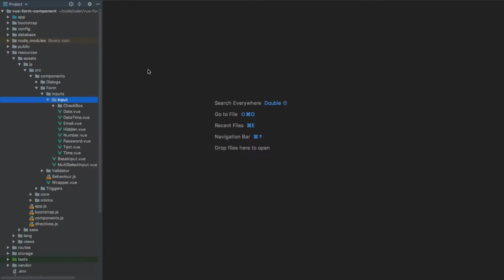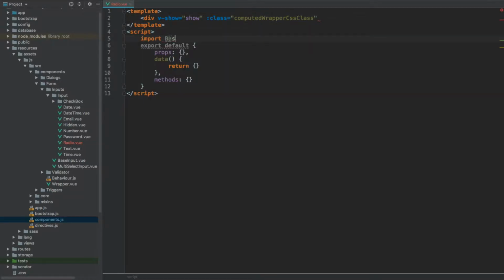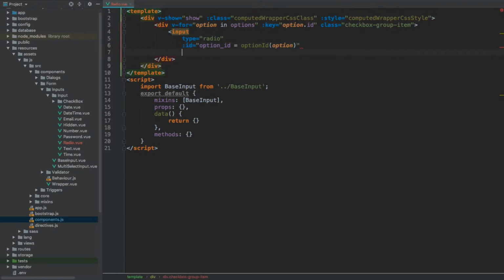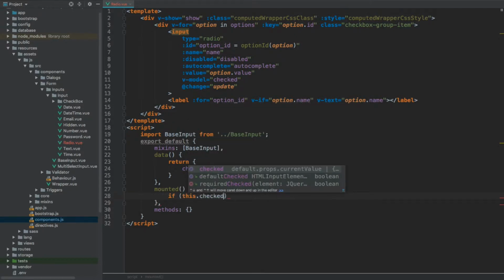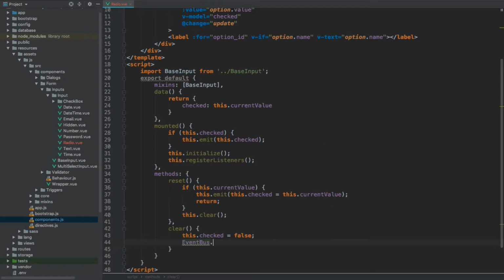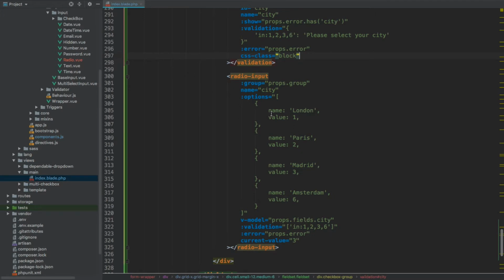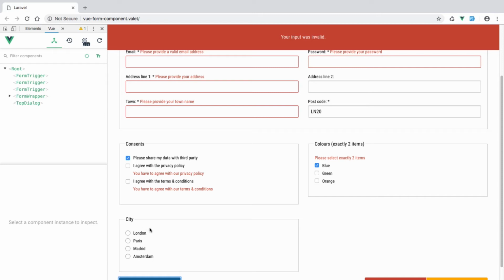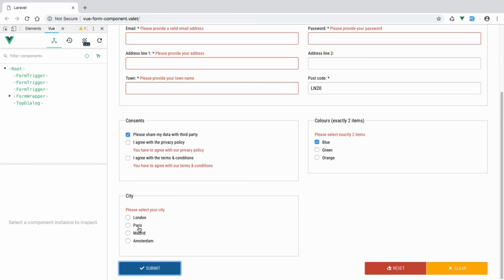07-09: Radio button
In this episode we will tackle the radio button component.